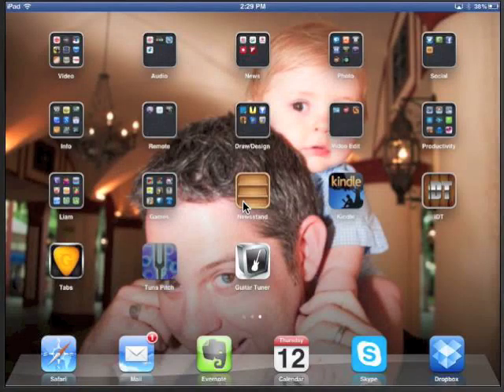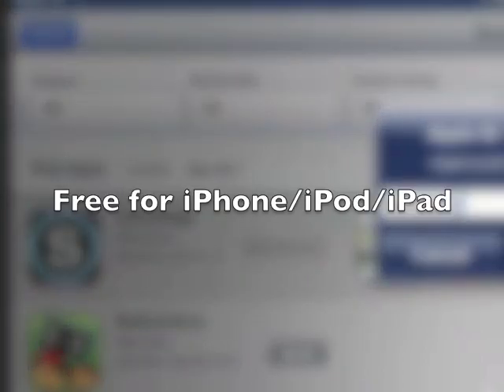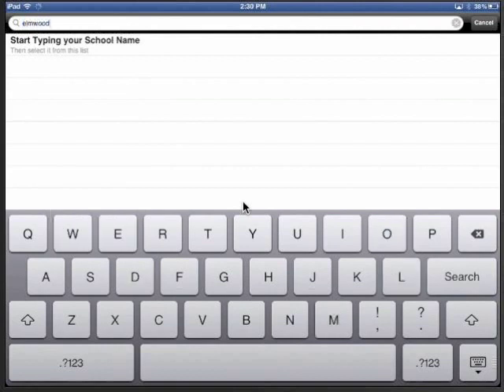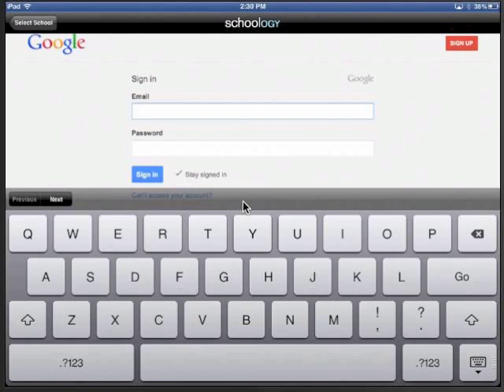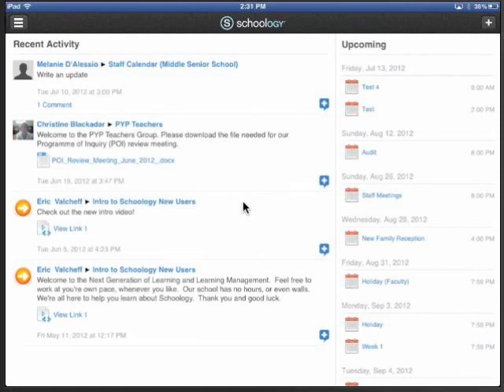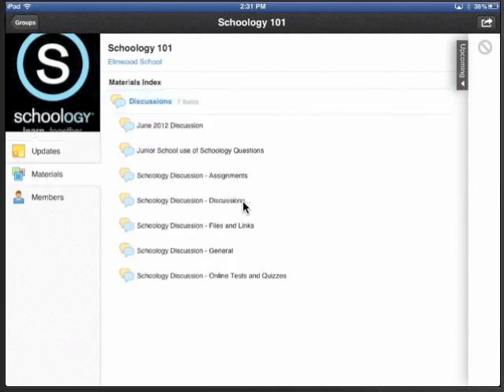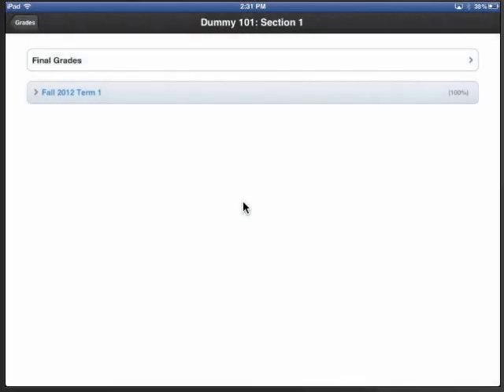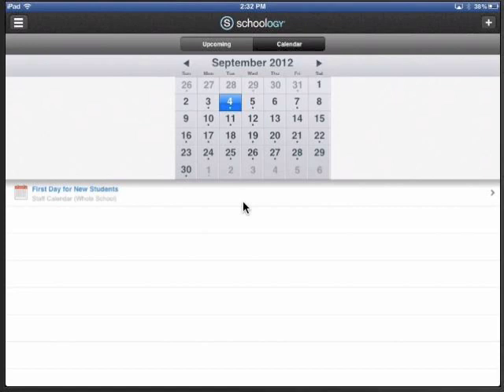Schoology - How to use Schoology on your iPad iPhone and iPod touch.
How-To use schoology on your iOS devices like iPad iPhone and iPod touch.